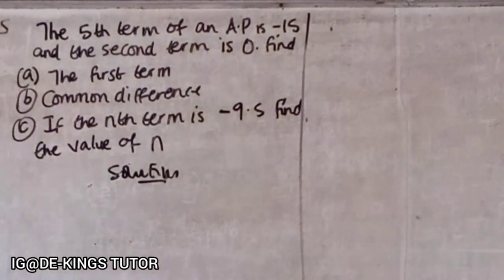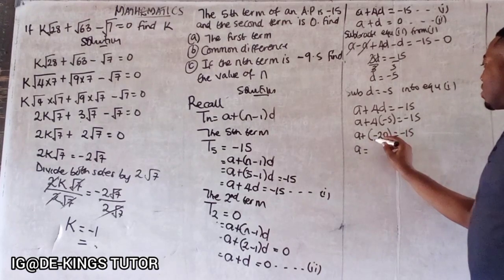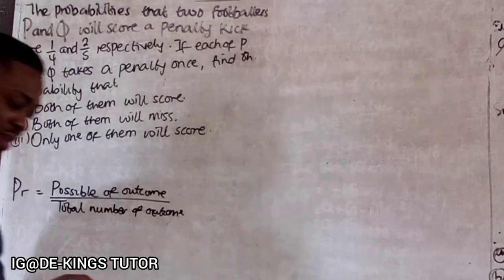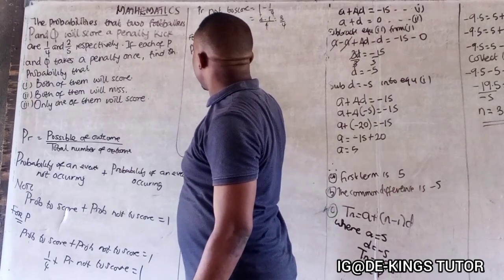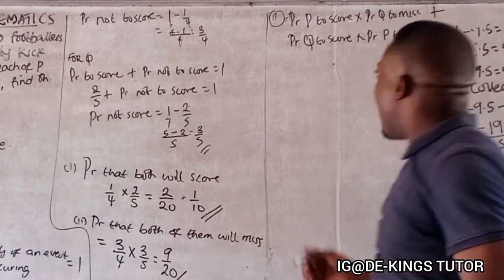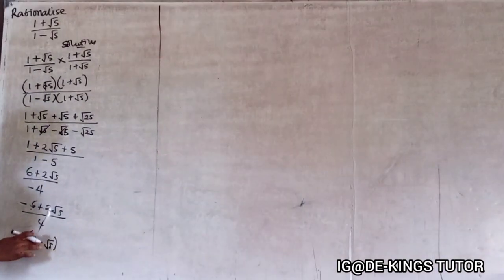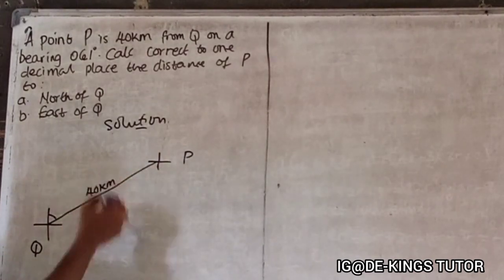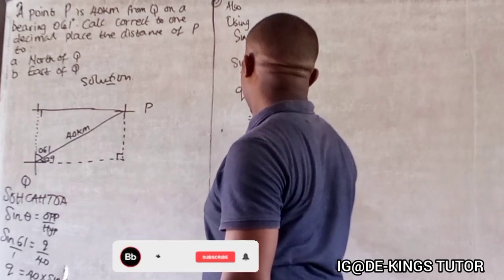Dont write any maths exam without watching this - Part 2